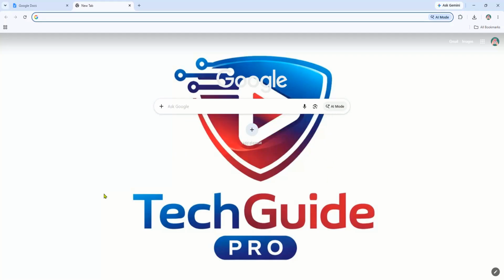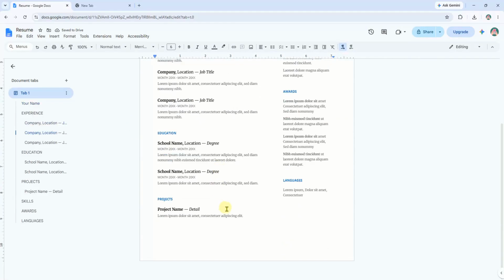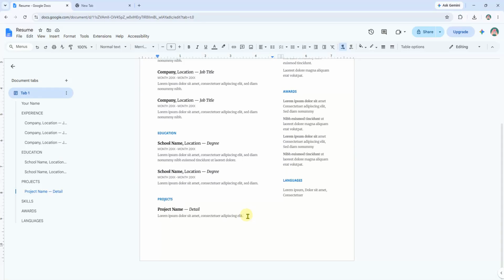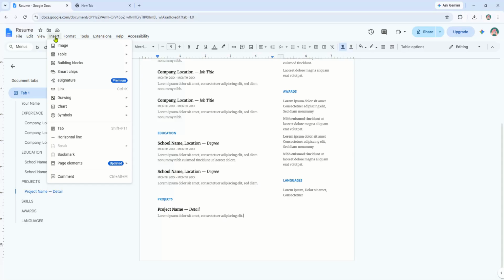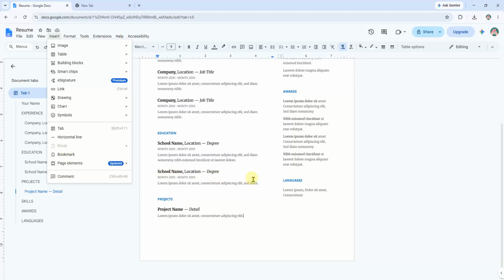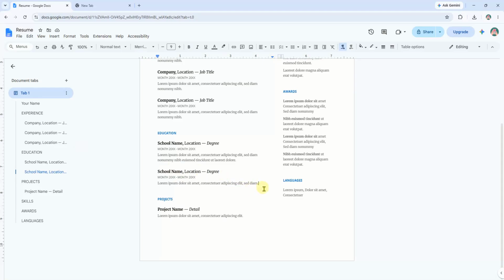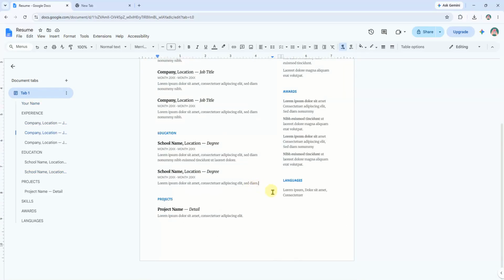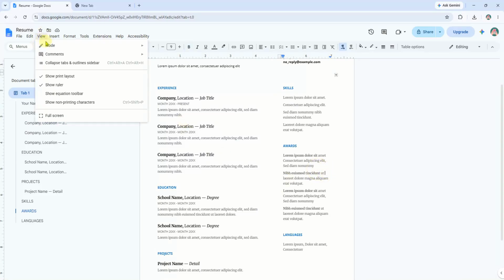How to Add New Page in Google Docs - Step by Step 2026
Learn how to add a new page in Google Docs.

This comprehensive tutorial will guide you through the process of creating new pages in Google Docs, whether you're working on a report, essay, or any other document. You'll learn different methods to insert pages, including using page breaks and adjusting your document's formatting. By the end of this video, you'll be able to easily manage your document layout and enhance your productivity in Google Docs.